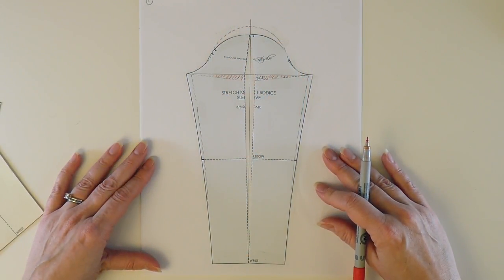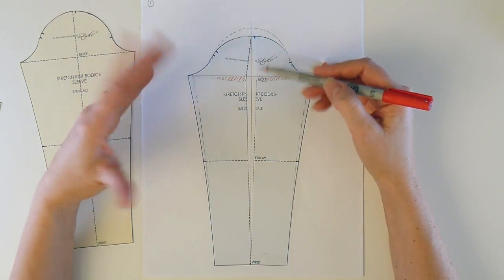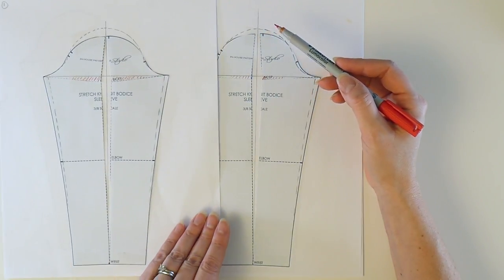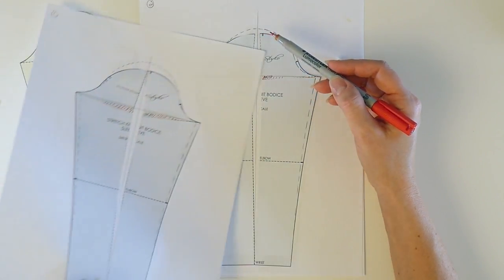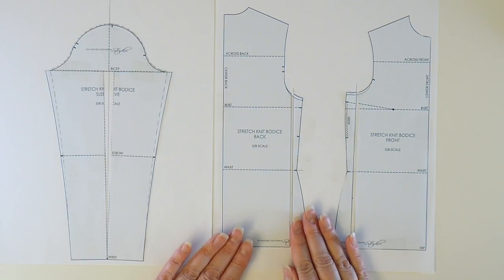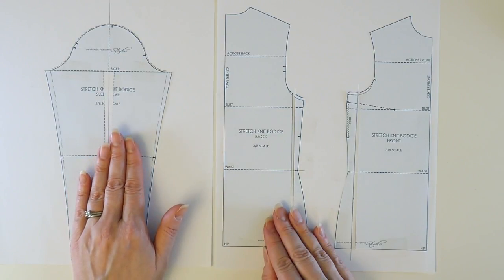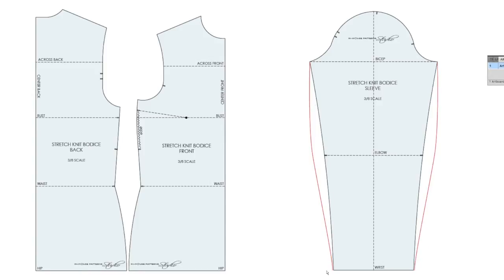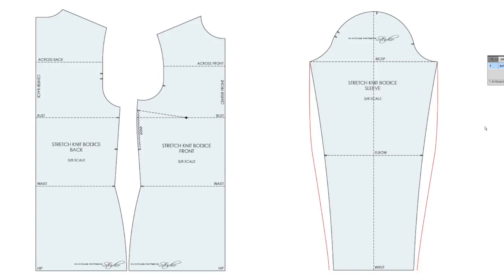Trouble Shooting Your Bicep Girth Adjustment